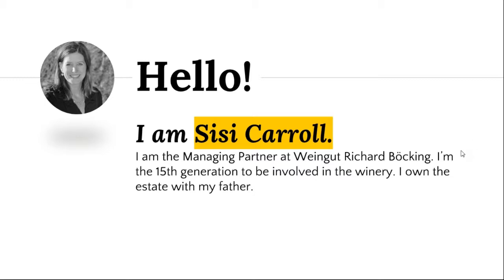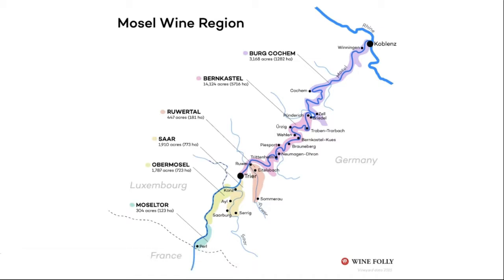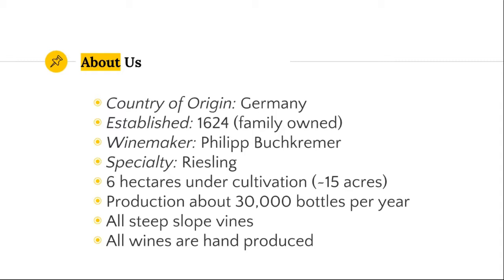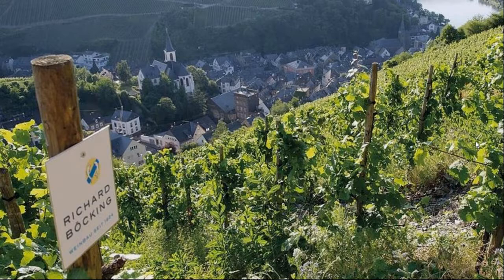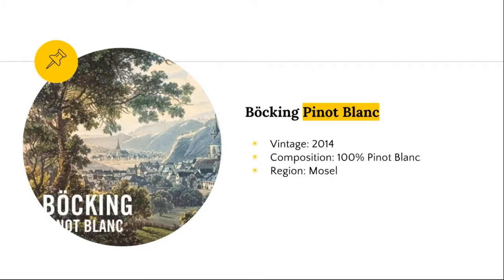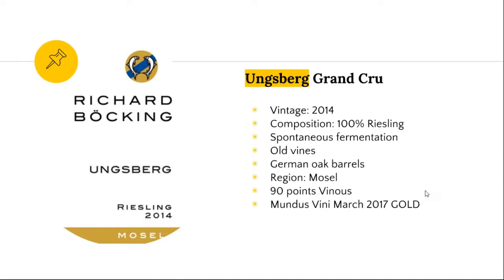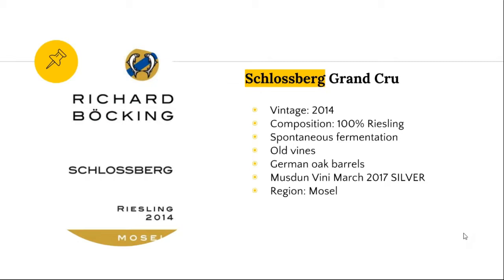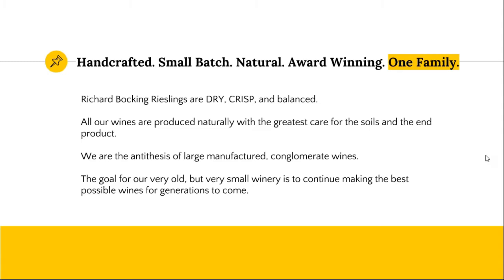Sisi Carroll, Weingut Richard Bocking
Sisi Carroll of Weingut Richard Bocking tells us all about the winery and their wines.